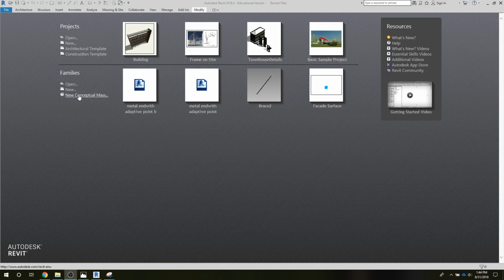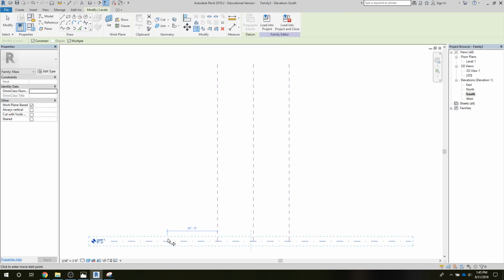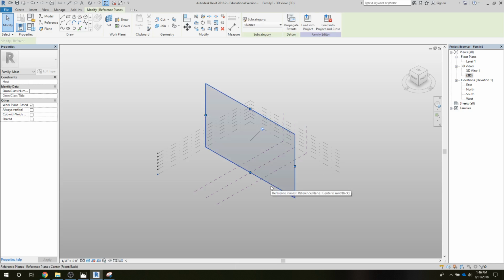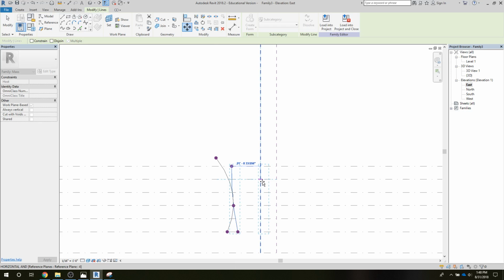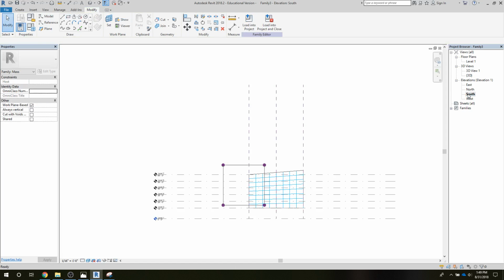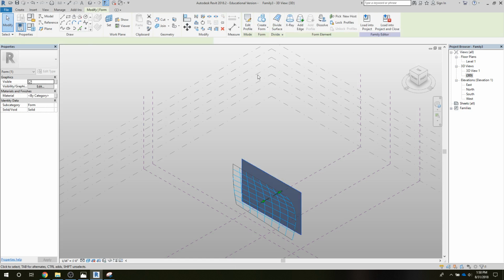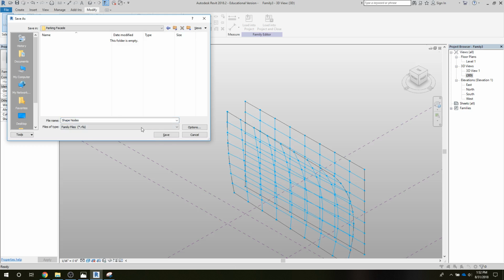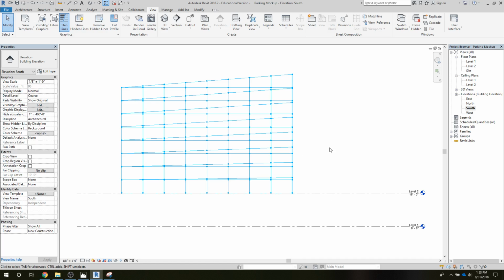2 Create Form